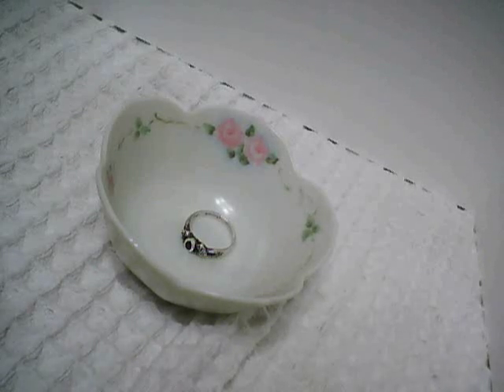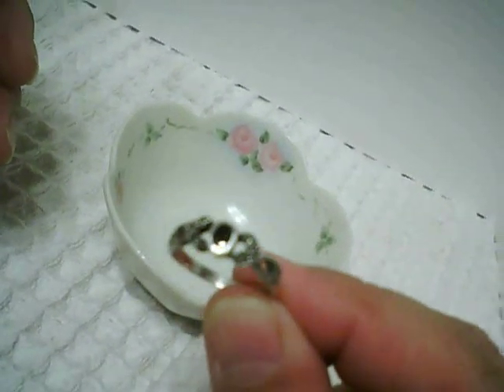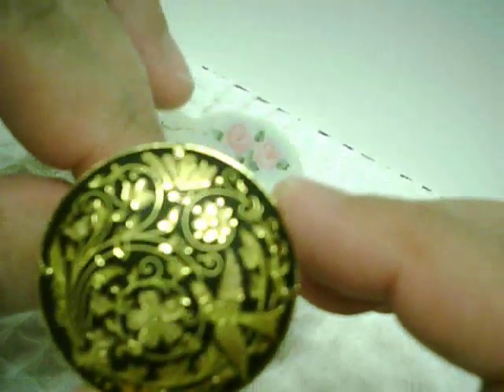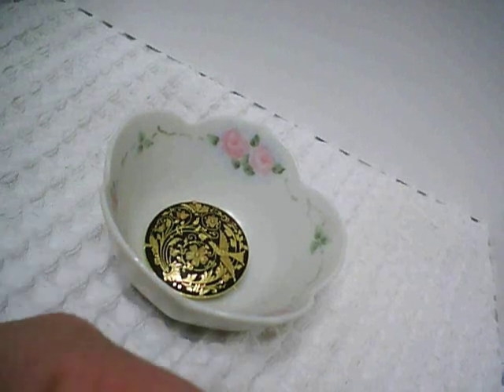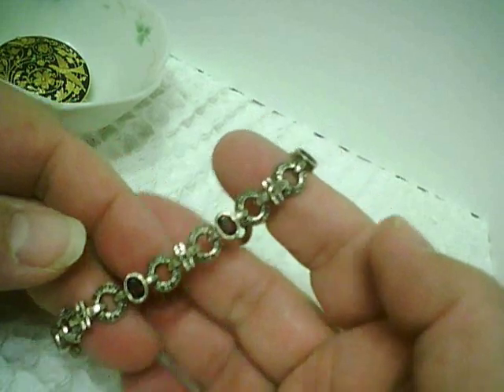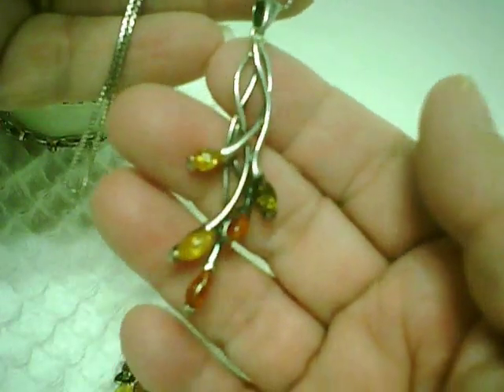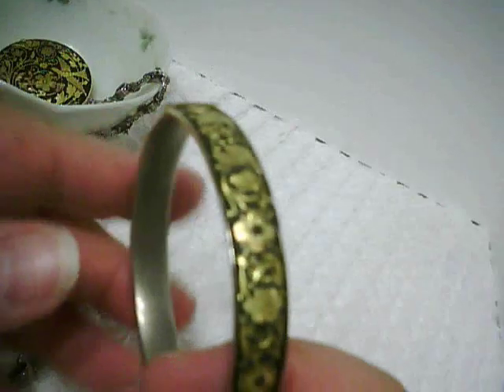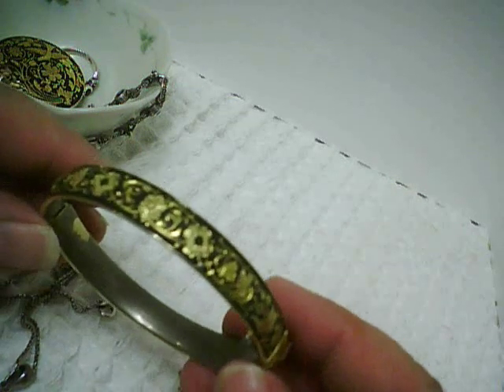Auction Wins + Purchase from Boujee Bear Vintage and AtticTreasuresNMore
Two sets of auction wins plus a purchase from Boujee Bear Vintage, and a coordinating purchase from AtticTreasures'nMore

Boujee Bear Vintage has great auctions with wonderful pieces.  She does her due diligence and you know exactly what you are getting. There is something for everyone!

I also feature my first purchase from AtticTreasuresNMore, a Canadian Etsy shop in Windsor, Ontario featuring "Unique Vintage Jewellry and Collectibles."  Visit: